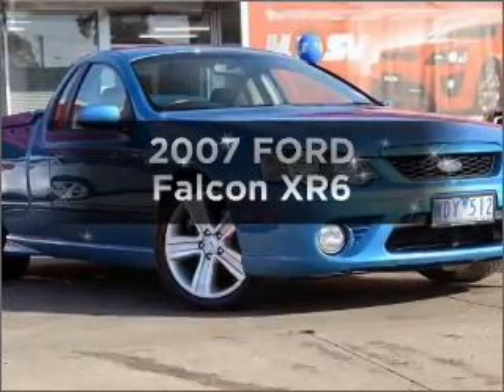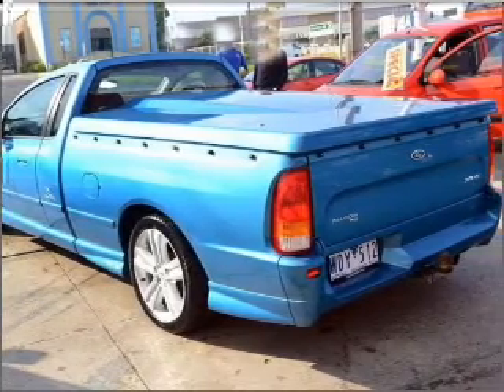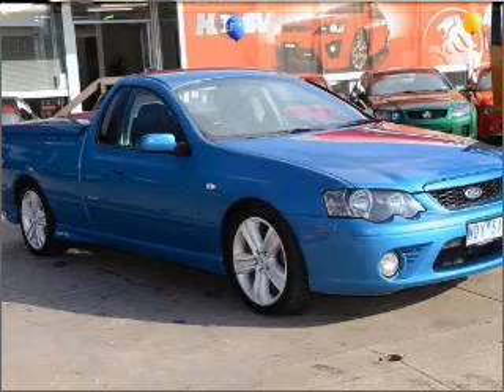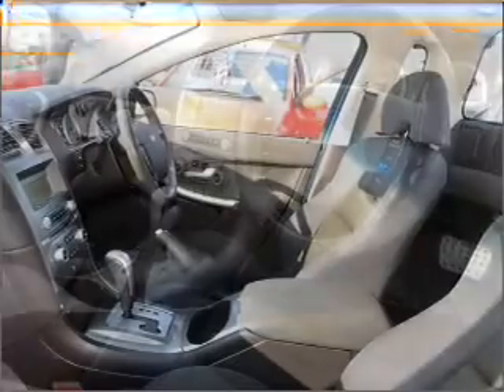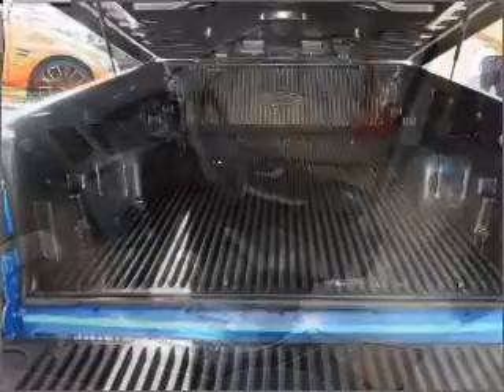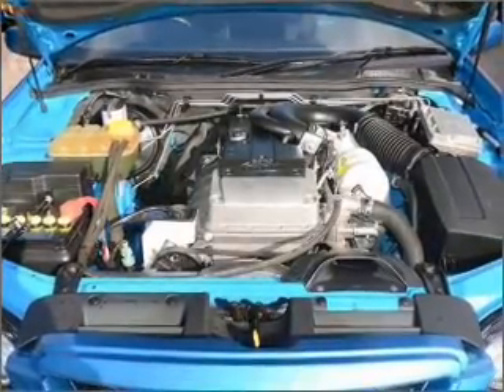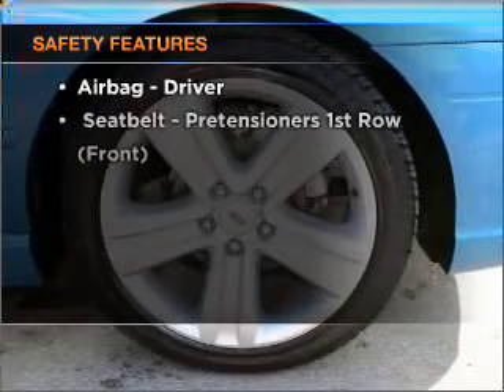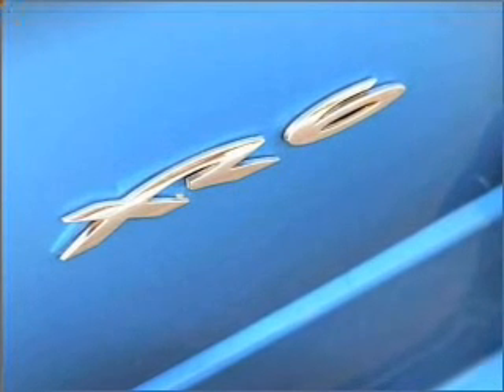2007 FORD Falcon XR6 - Cheltenham VIC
2007 FORD Falcon XR6 4 litre Sports Automatic Utility NEON BLUE Exterior.